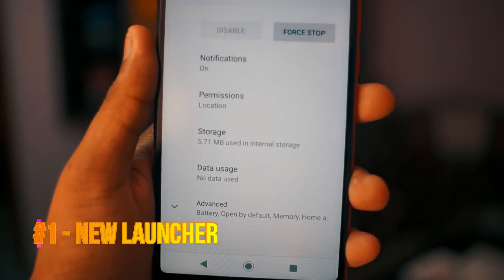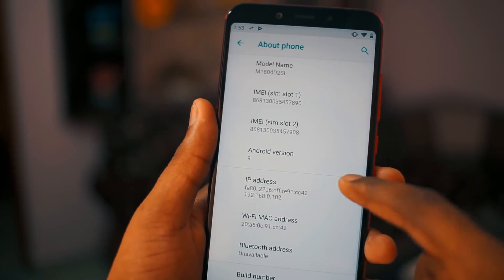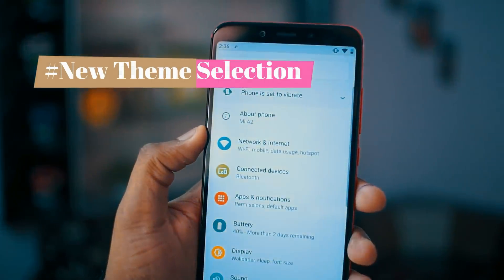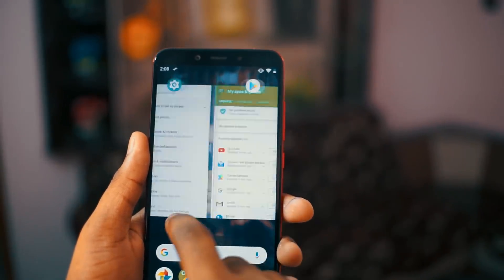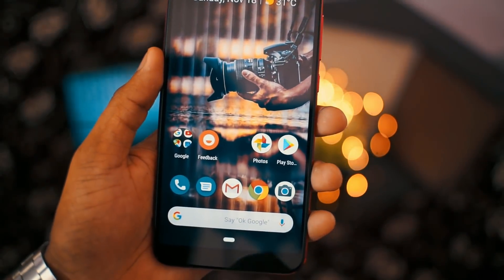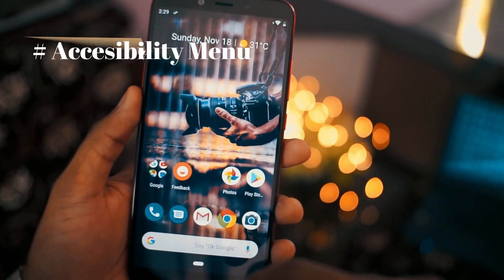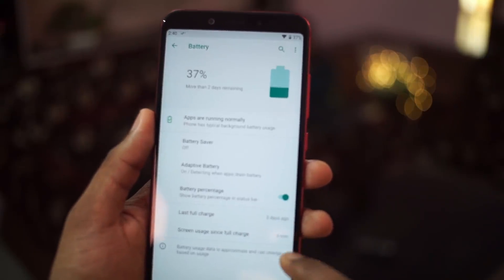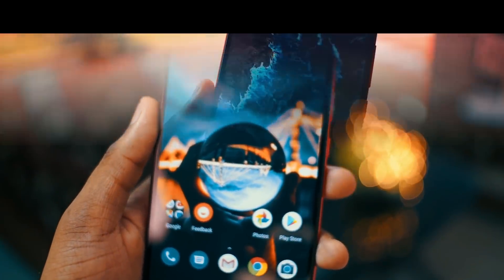Xiaomi MiA2/MiA1 Android Pie Stable Update - Top 10 Changes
Hello Guys..!! In this video we will showing you the latest features in Xiaomi MiA2 after the android pie Update.

Xiaomi MiA2 Android Pie
Xiaomi MiA2 9.0 Update
Mia2 Android Pie
Mia2 Android Pie Features